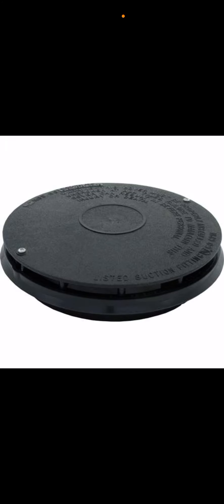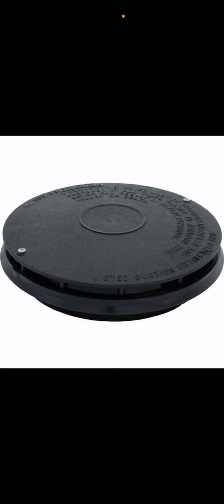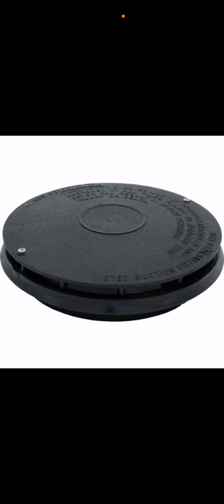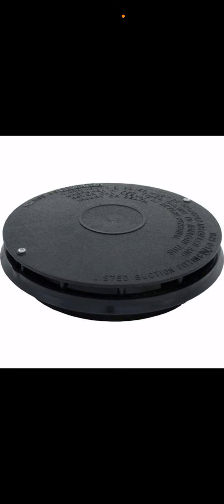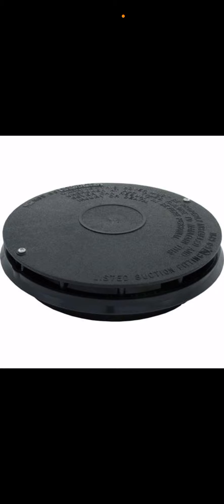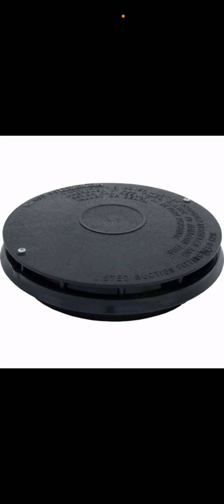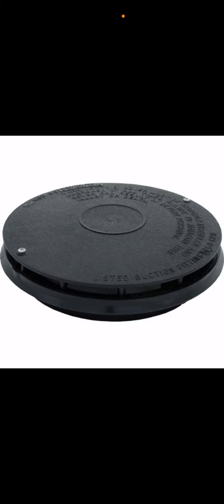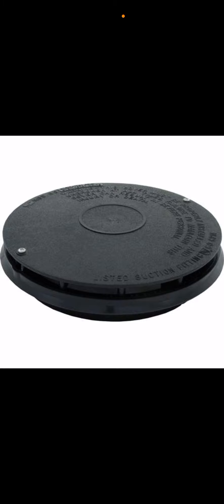What year? Did Sta rite made the model 07017 drain cover